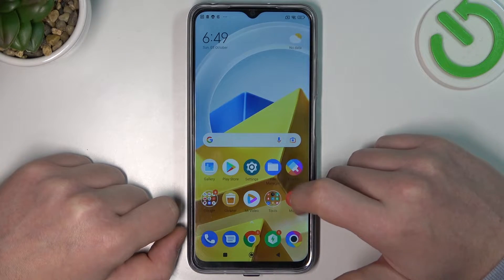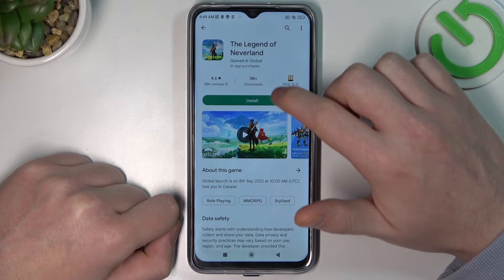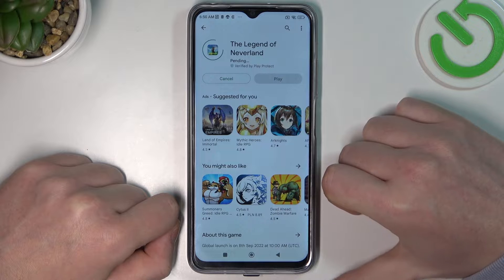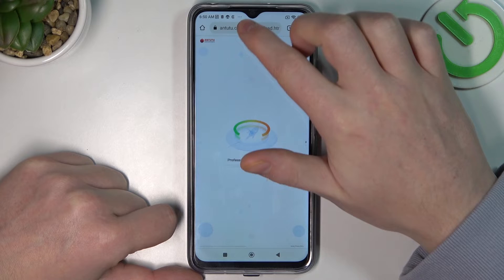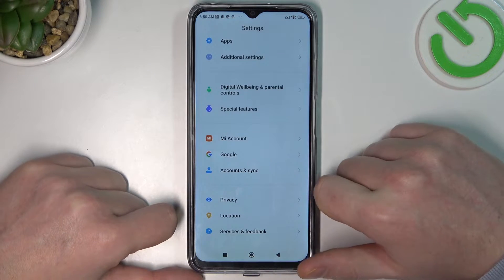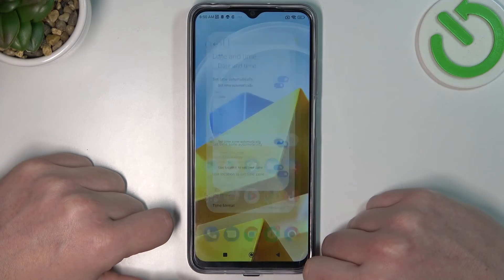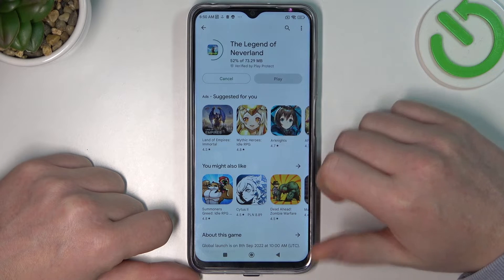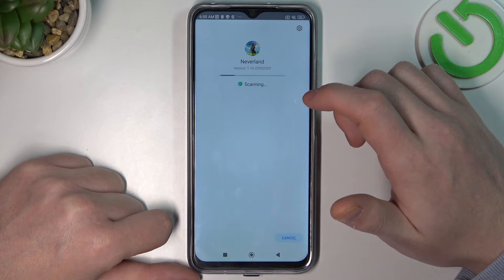How to Fix WiFi Issue in POCO M5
If you are looking for more info about POCO M5:
When you are connected to a WiFi network, the connection status appears as connected, but you are still unable to open a webpage, use the Google Play Store and perform other actions directly related to the Internet connection. In this video, we explain what to do.

I am connected to the network but can't surf, how to fix it? How to fix WiFi connection issues on POCO M5? What are the steps to fix a WiFi connection issue on the POCO M5? Is there a way to fix WiFi connectivity issues on the POCO M5?